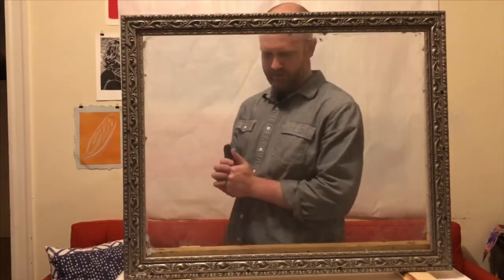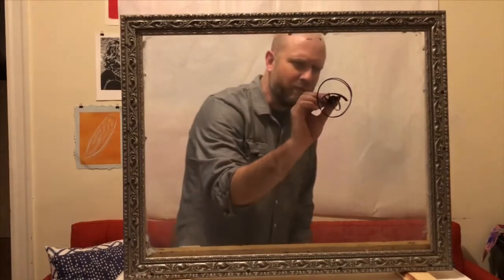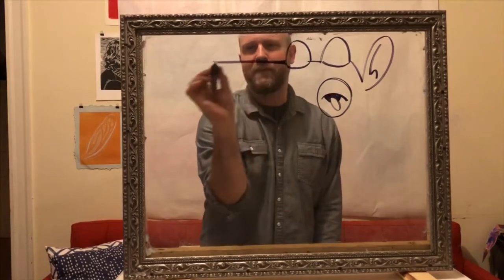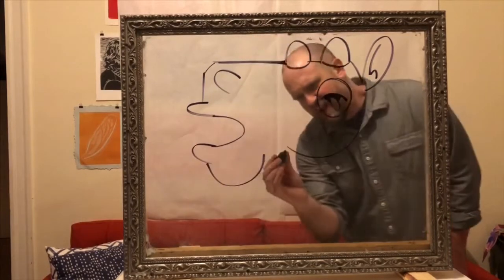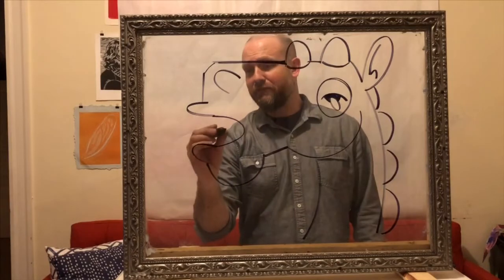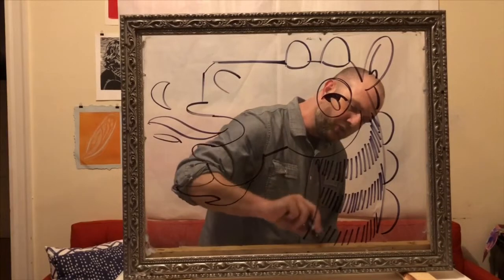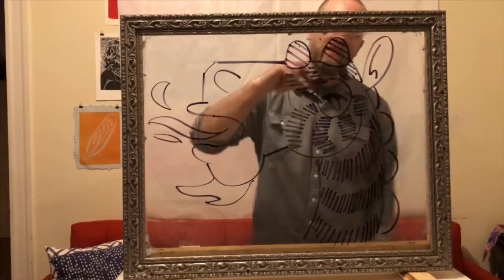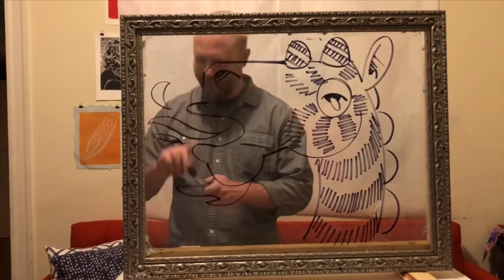Fire Breathing Llama with Horns and Plated neck.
Hi everybody. Feel free to follow along as I draw and to invent your own creations.